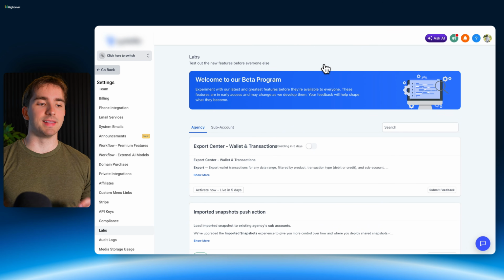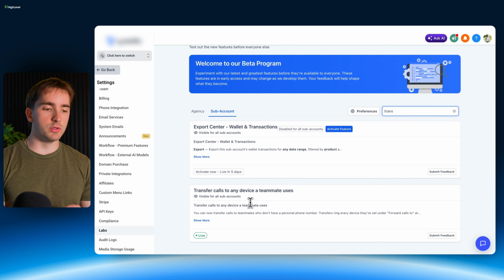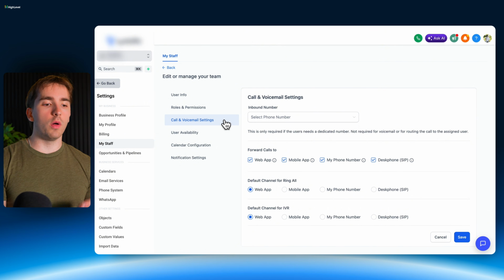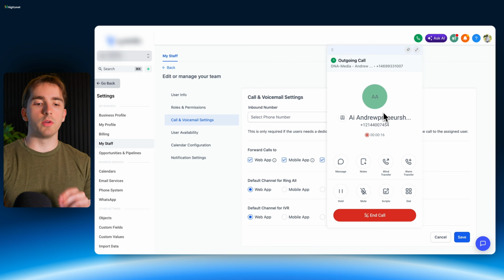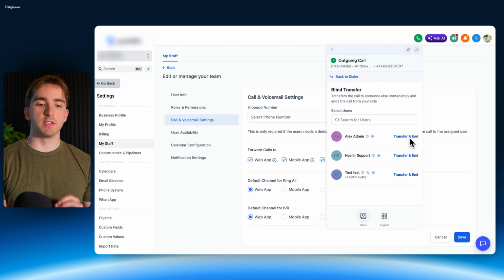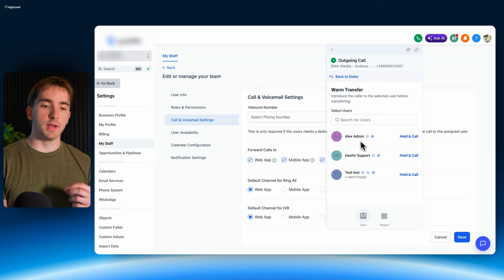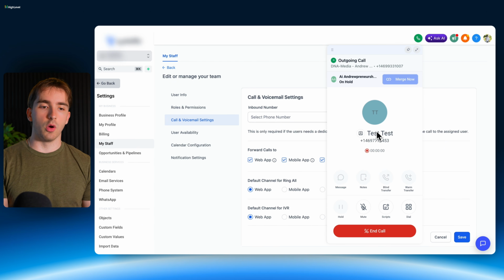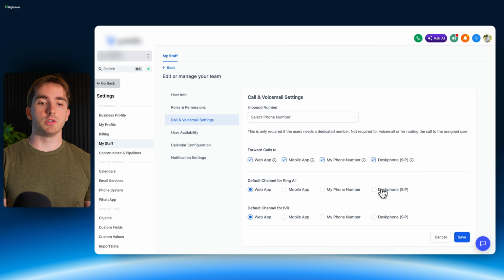How to Transfer Calls to Team Members Without a Phone Number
This video explains how to transfer phone calls in HighLevel to team members who don't have a phone number on their profile, using the desktop and mobile apps. You'll see how to enable the feature in Labs at the agency level, configure a user's call and voicemail settings, and then use blind transfer and warm transfer while on a live call — turning your team into a complete call center.

0:00 What is call transfer without a phone number?
0:14 Enable the feature in Agency Labs settings
0:30 Configure user call & voicemail settings
0:49 Blind transfer and warm transfer buttons
1:08 Using blind transfer
1:15 Using warm transfer and merging the call
1:42 When to use blind vs. warm transfer
1:57 Wrap-up and next steps